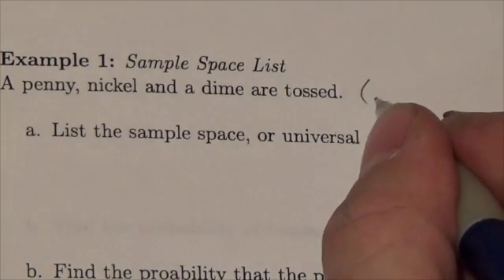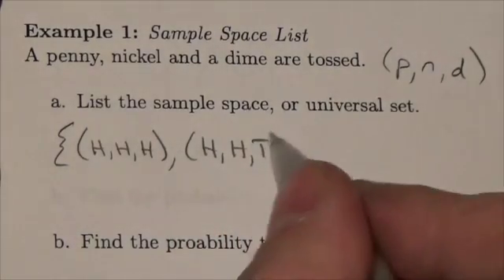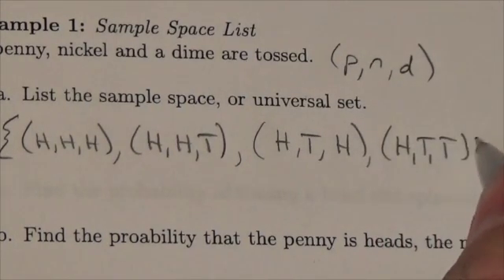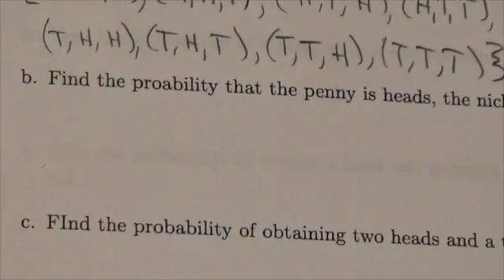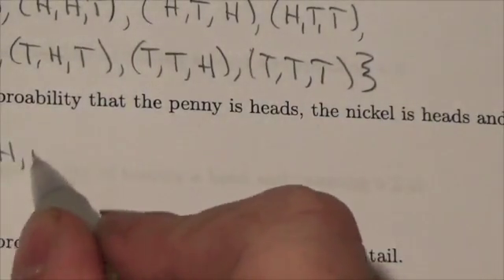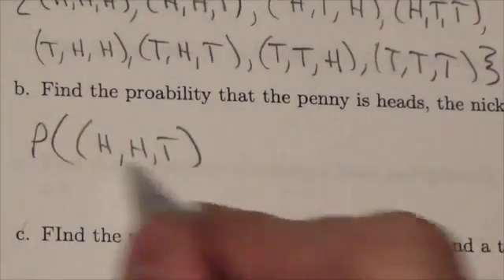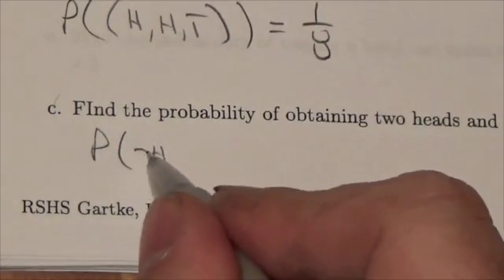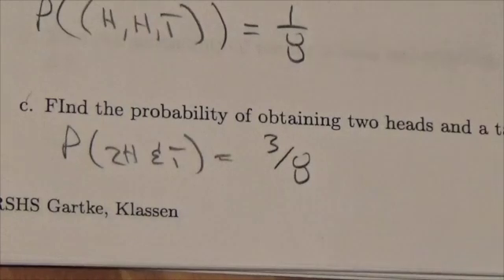IB Sample Space Example 1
This video is about IB Sample Space Example 1